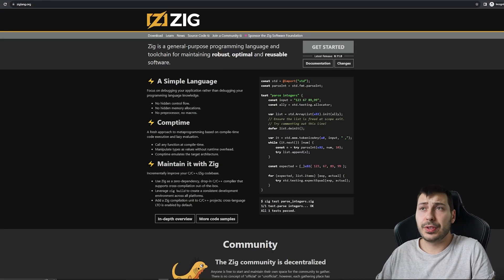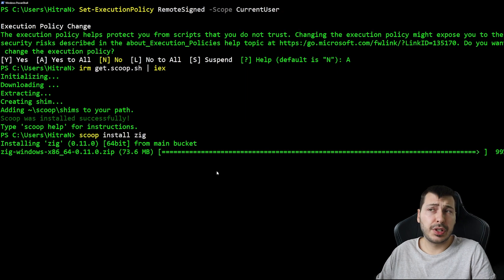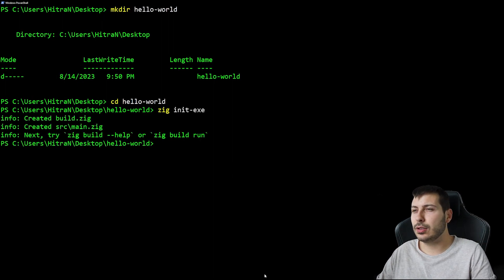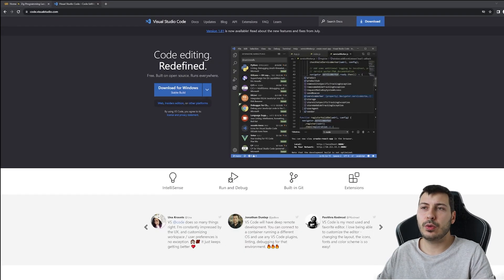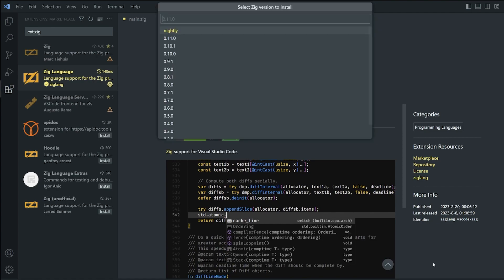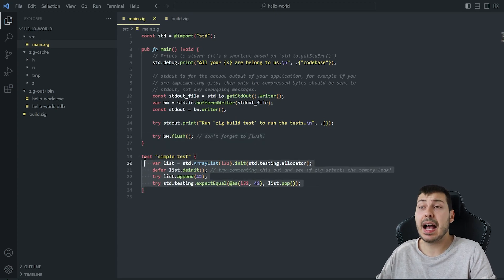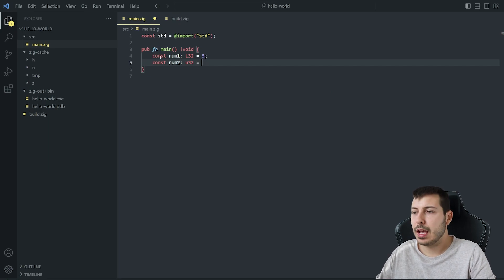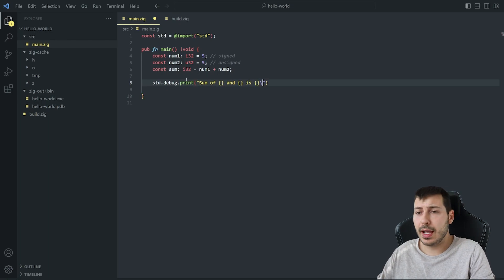ZIG Programming Language Tutorial - Setup and Hello World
In this beginner's tutorial, I'm going to set up with you Zig Programming language. We are going to create and run our first project in Zig. We are even going to make some small changes to the code and make it our own simple project.